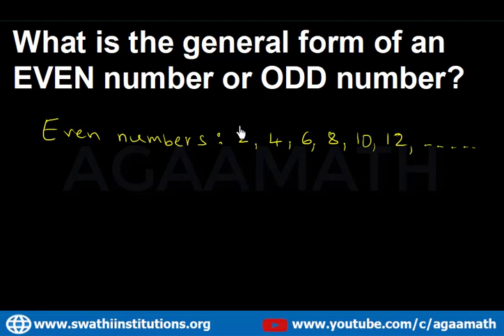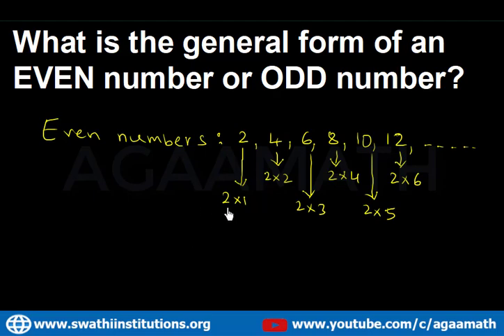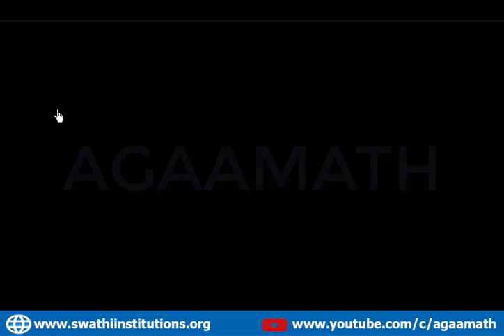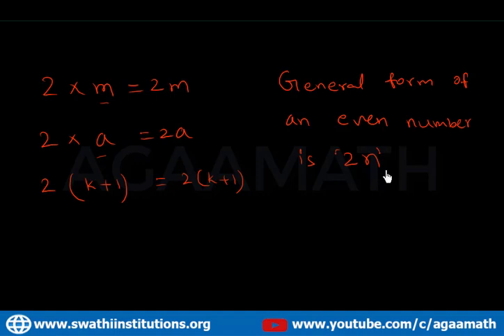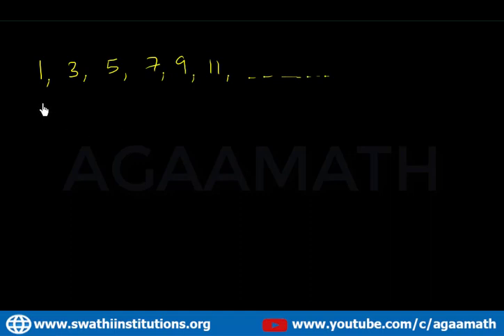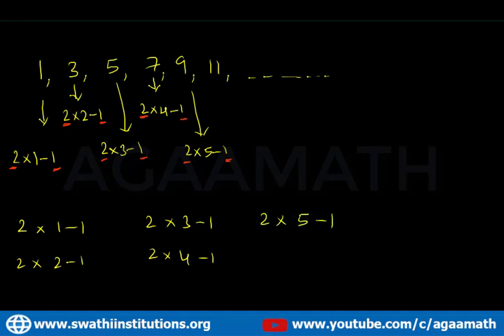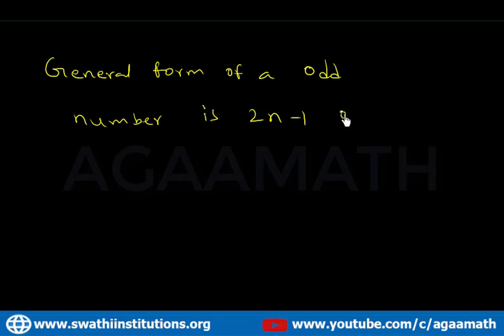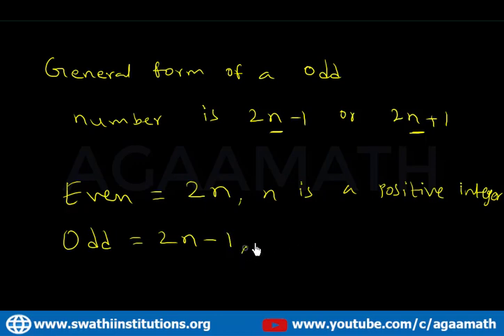General form of EVEN or ODD number